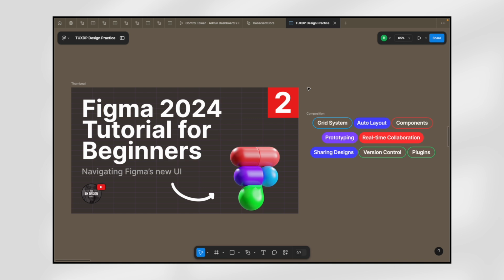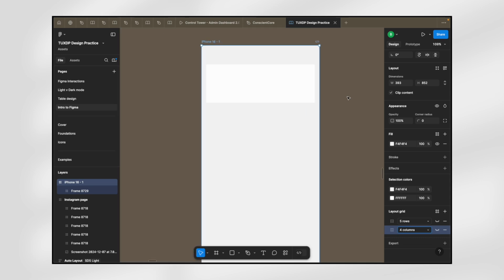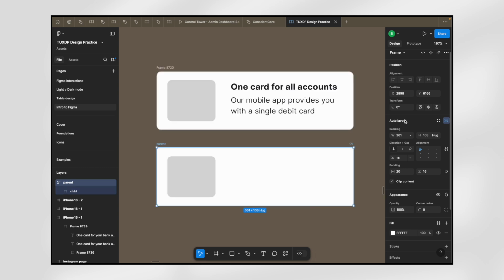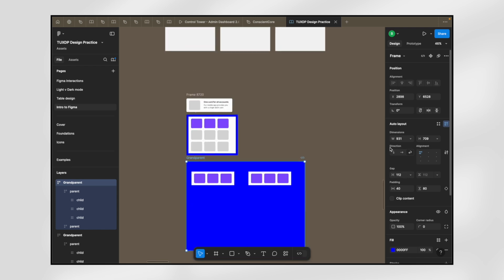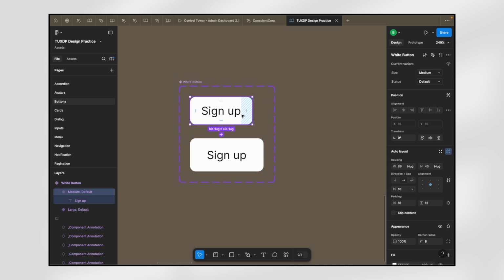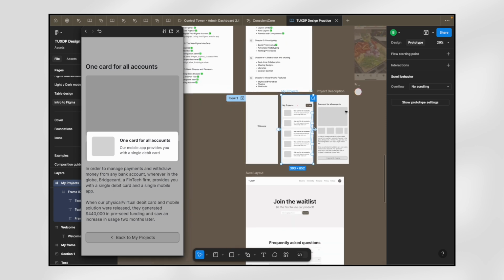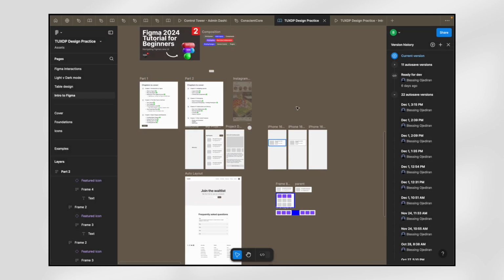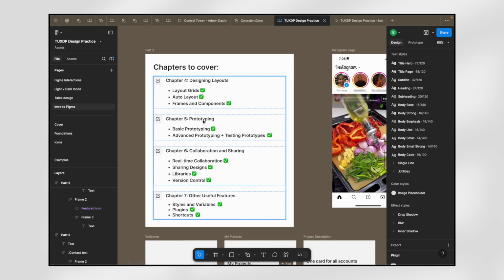Figma 2024 Tutorial for Beginners | Part 2 - Grids, Autolayout, Components, Prototyping, Plugins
In this tutorial, we'll continue learning the basics of Figma, from layout grids to sharing your first design project.

00:00 Recap of Part 1
01:43 Designing Layouts - Grids
17:54 Auto Layout
38:27 Frames and Components
49:36 Prototyping - Basic & Advanced
58:16 Collaboration and Sharing
01:02:50 Libraries
01:05:35 Version Control
01:09:30 Styles and Variables
01:12:38 Plugins and Shortcuts
01:18:23 Conclusion

𝗖𝗿𝗲𝗮𝘁𝗶𝗻𝗴 𝗦𝘁𝘆𝗹𝗲𝘀 𝗮𝗻𝗱 𝗩𝗮𝗿𝗶𝗮𝗯𝗹𝗲𝘀 𝗶𝗻 𝗙𝗶𝗴𝗺𝗮: Full Tutorial on Light and Dark Modes using Figma variables